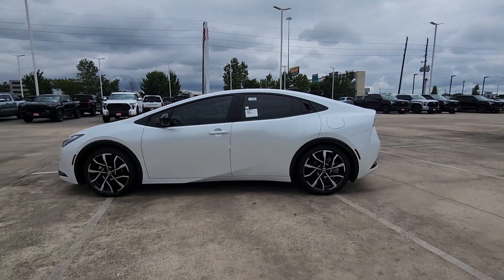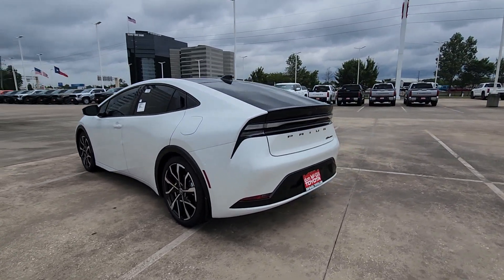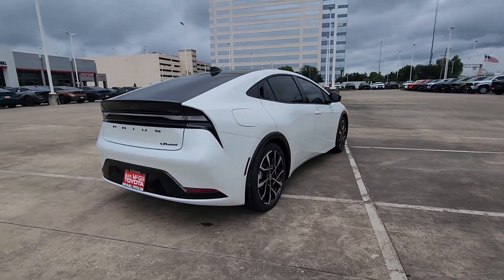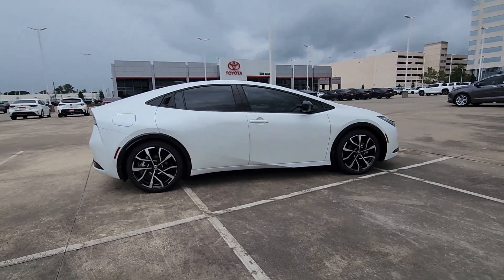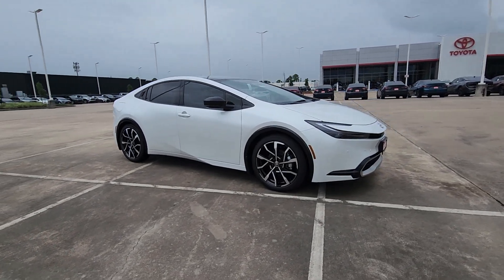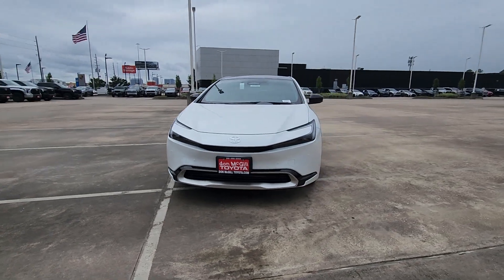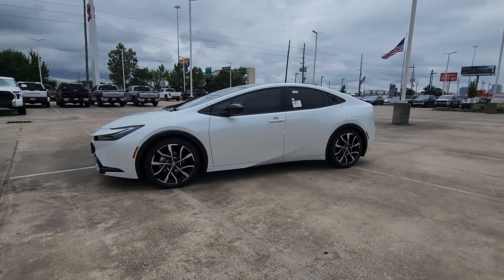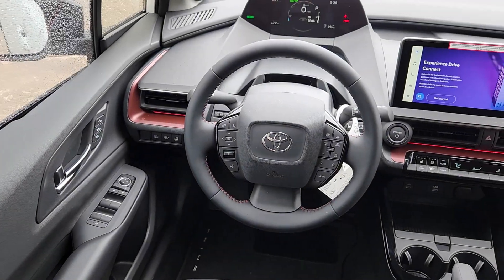2024 Toyota Prius_Prime XSE Premium Katy, Houston, Cinco Ranch, Sugarland, Jersey Village TX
New 2024 Toyota Prius_Prime XSE Premium available at Don McGill Toyota located in 11800 Katy Freeway, Houston, TX, 77079.

Go home happy with the  2024  Toyota Prius_Prime. Check out the innovative design and versatile style of this Prius Prime plug-in hybrid. Its dual motor drive system, smooth-riding suspension, responsive handling, impressive range, and suite of advanced safety and driver assistance features underpin its sculptural looks and comfortable ride. The following are some of this vehicles highlighted options: Heated Steering Wheel
, Heated/Cooled Front Seats, Touchscreen Infotainment System, Navigation System, Keyless Entry, Heated Mirrors, Heated Rear Seat(s), Back-Up Camera, Satellite Radio, Cooled Front Seat(s). Take a ride on the Earth-friendly side. This thoughtfully designed Prius Prime is waiting for you. Our knowledgeable staff will put you in the driver's seat today.